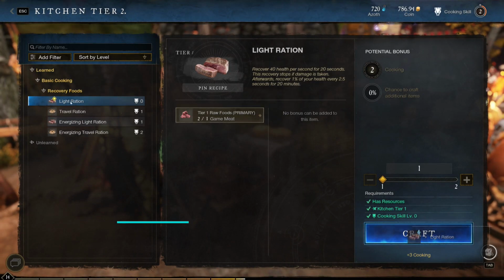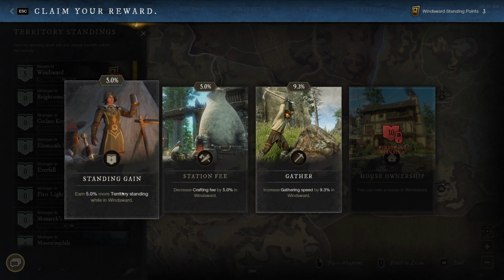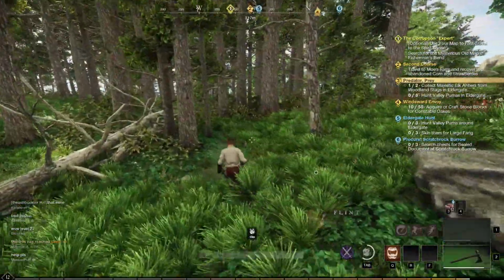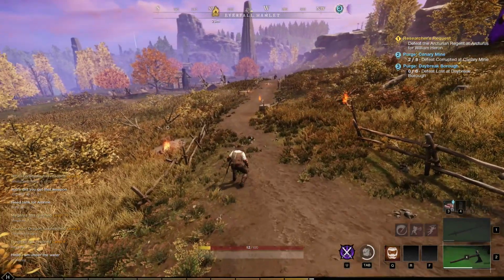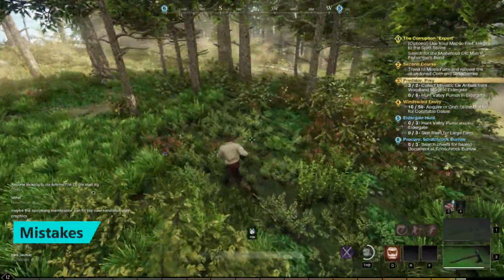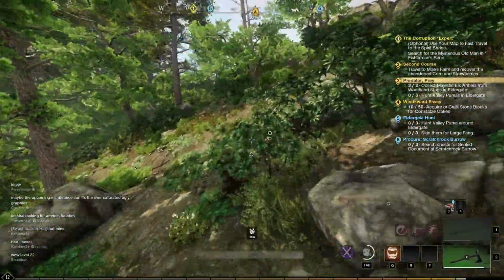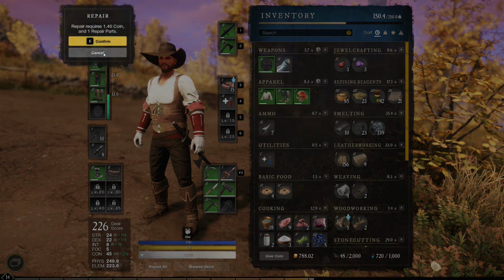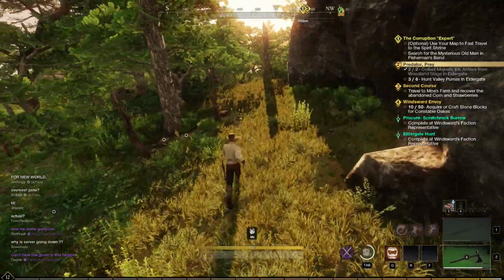New World: 5 MAJOR MISTAKES To Avoid! - (Beginner's Guide)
If you're a new player to New World, you should avoid these major mistakes. This New World Guide will cover simple tips and tricks that can be easily missed in the game. If you plan to play New World, This video is a must-watch!

0:00 - Intro
00:28 - Save on Crafting Fees
01:37 - Spending Territory Standings
03:09 - Armour Weights
04:49 - Travel Speed and Fast travelling
06:24 - Wasting Repair Parts
07:28 - BONUS MISTAKE!